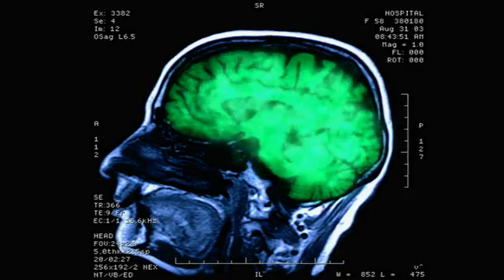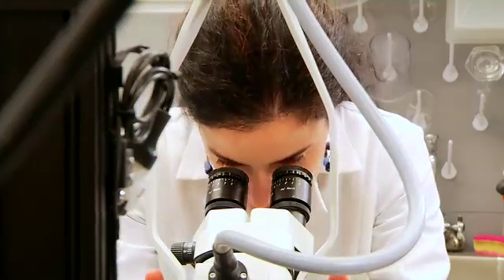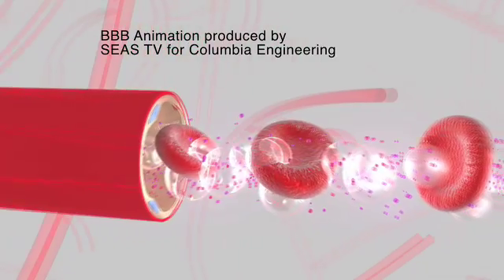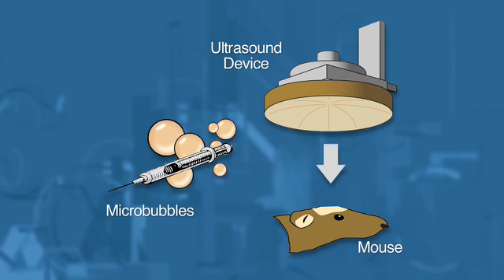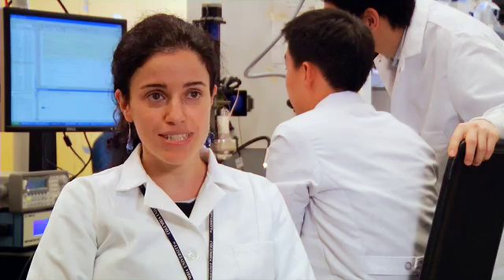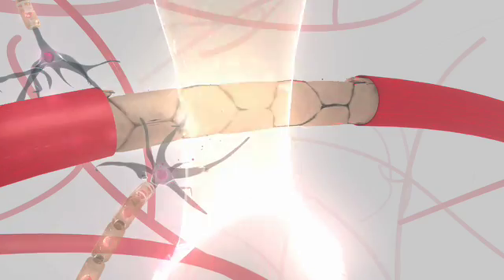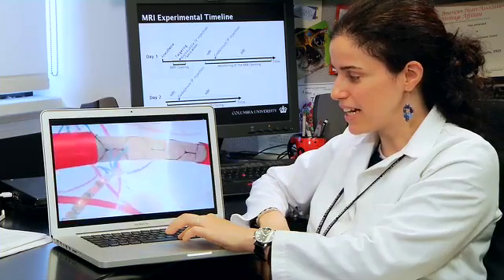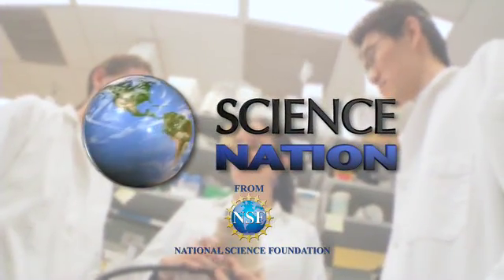Ultrasound Waves May Help Brain Disorders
Researchers are experimenting with ultrasound technology and how it could become part of a comprehensive treatment for various degenerative brain diseases.

Source: National Science Foundation